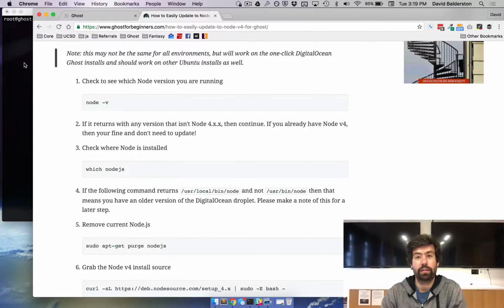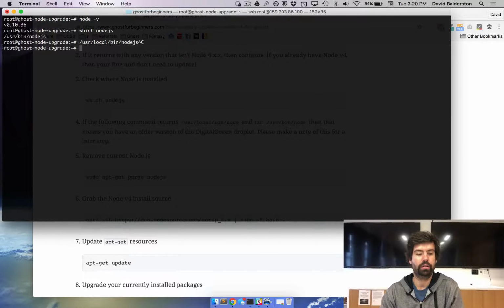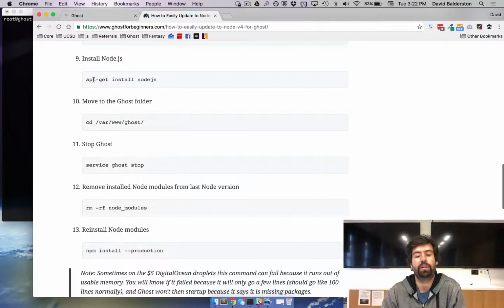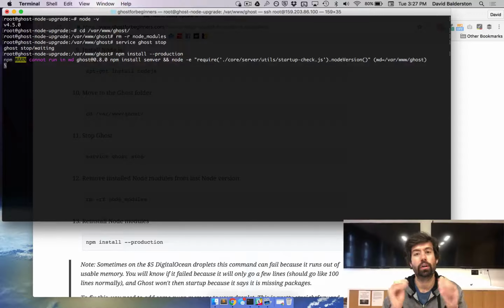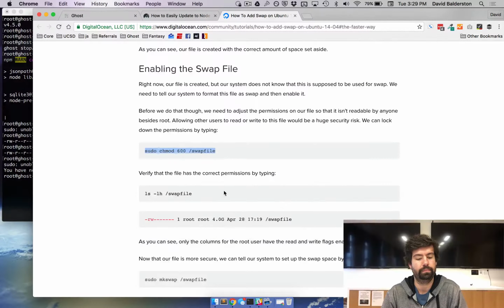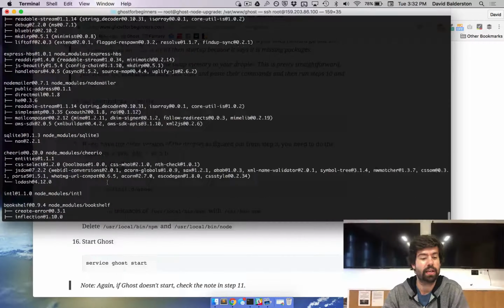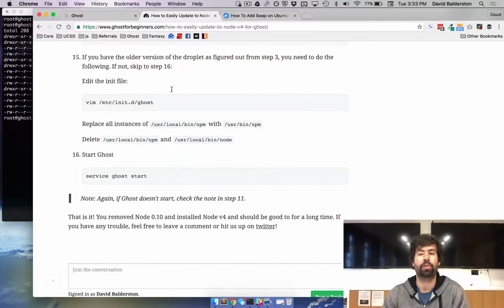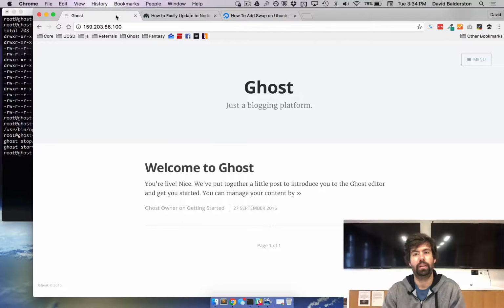Update to Node Version 4 for Ghost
Node 0.10 and 0.12 will no longer be supported by the end of the year. Here is how to update to Node 4.x.x to stay secure and compatible with Ghost.